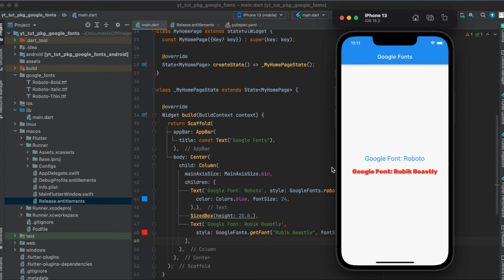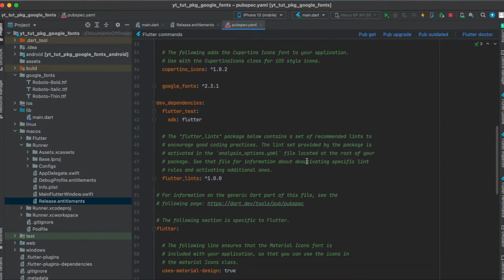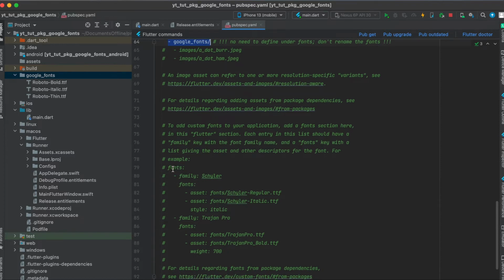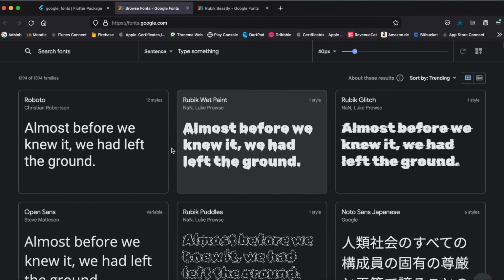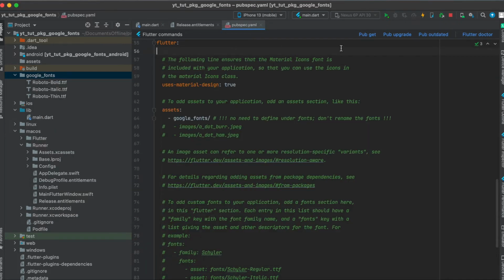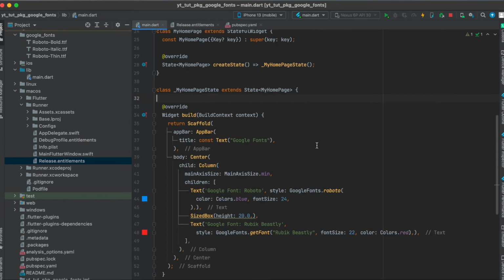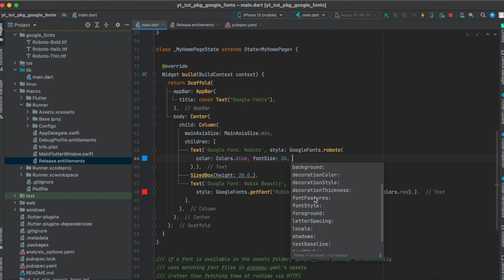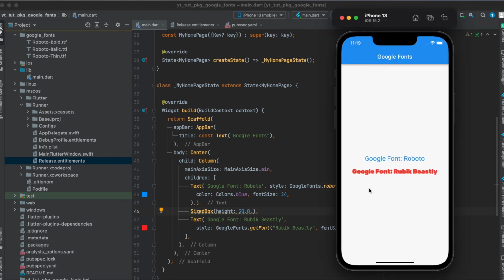Magically Use Any Google Font You Want In Your Flutter App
This video shows you how to use the Flutter package google_fonts to use Google Fonts within your Flutter app